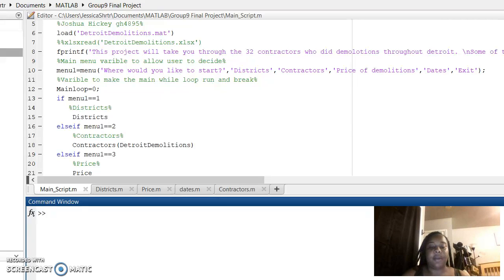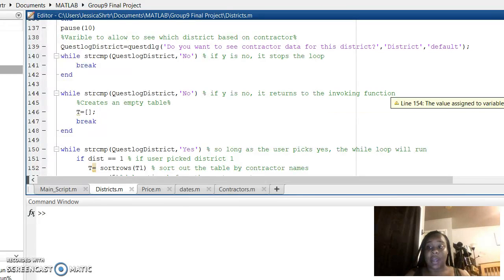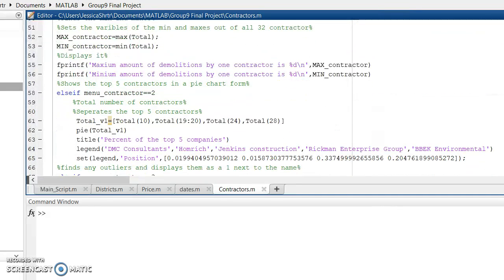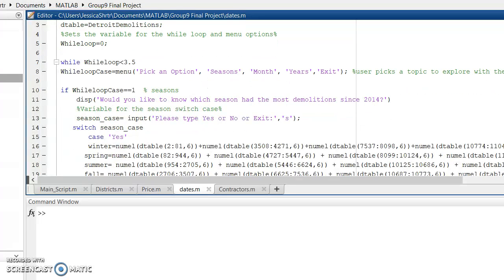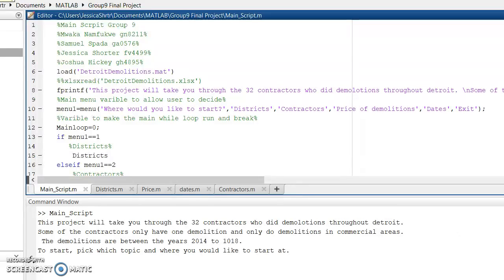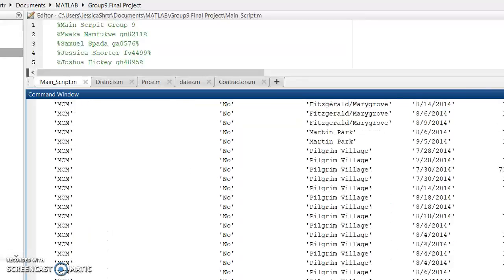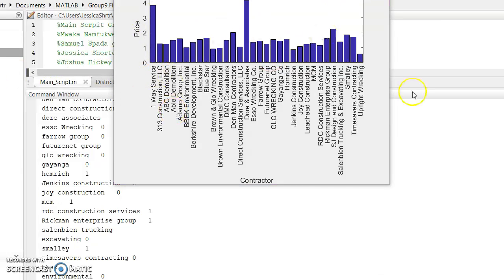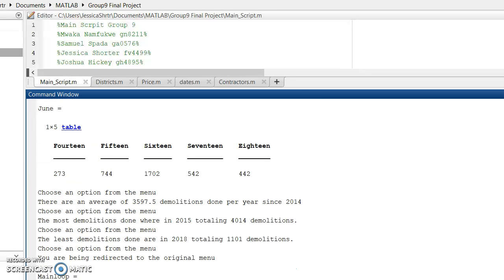fv4499_BE1500_Group9